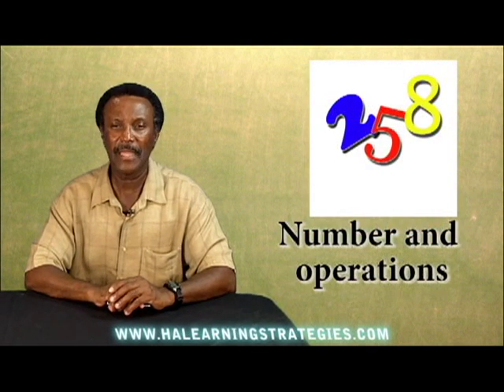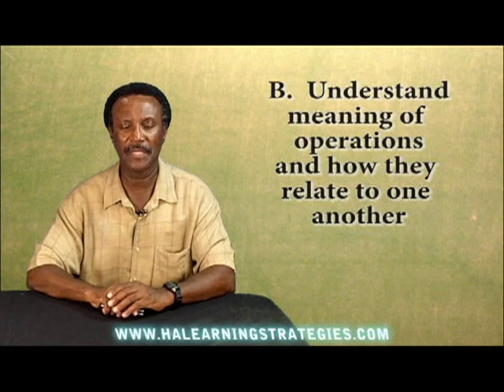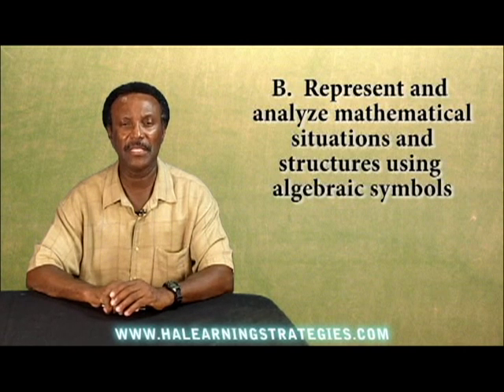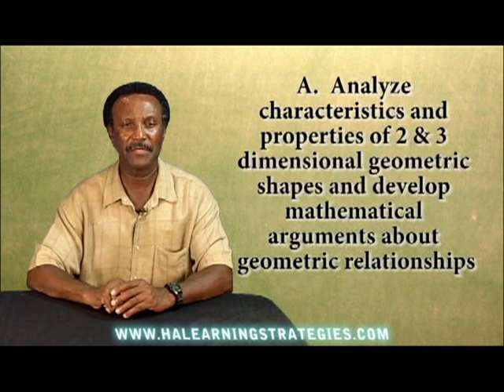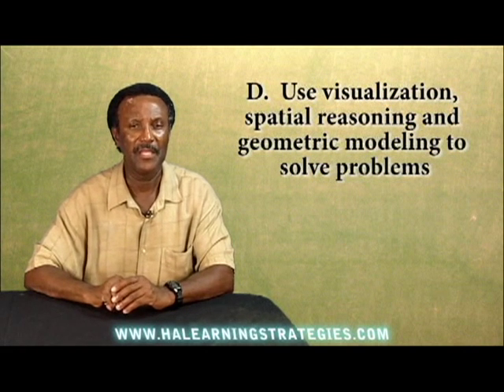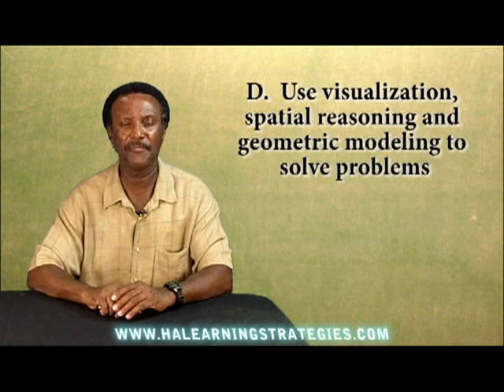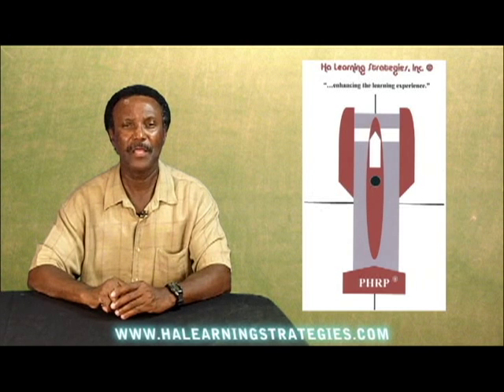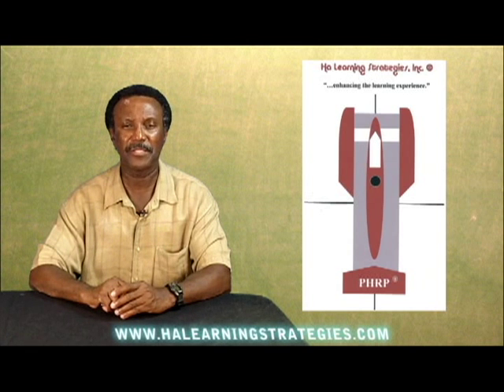Math Lesson Planning, lesson planning for teachers, lesson planning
Lesson Planning
Math Lesson Planning using project-based learning for behavior management strategies.  Lesson planning that can be used to keep kids interested in school projects.